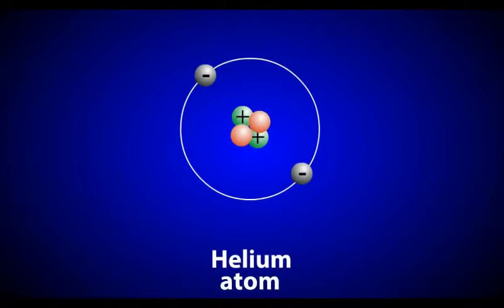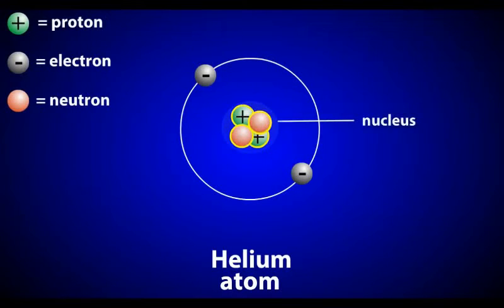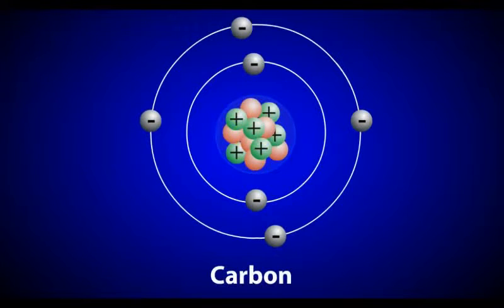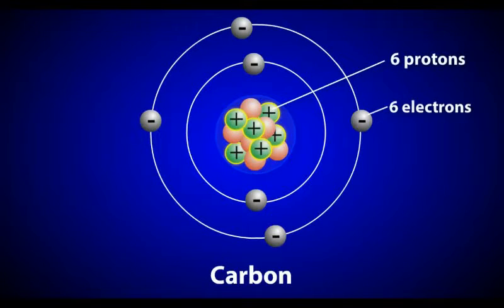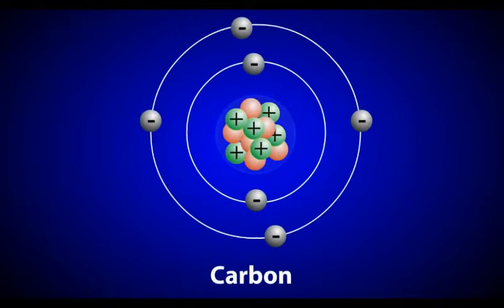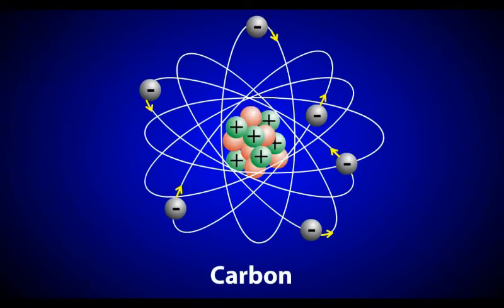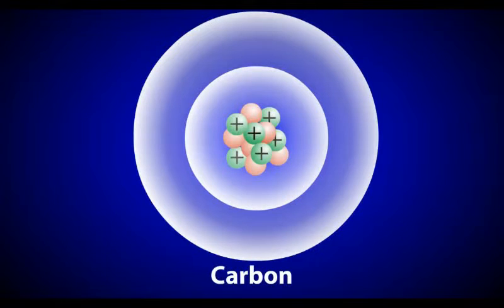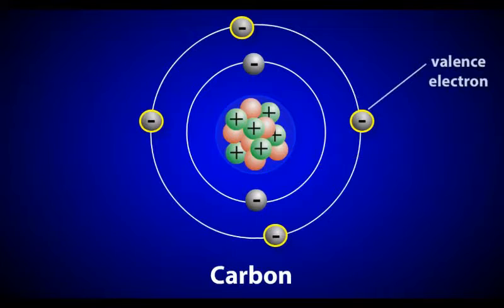Atoms and pressure gradients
How does temperature effect them? How can this explain pressure gradients?